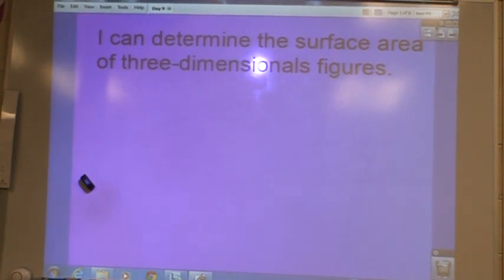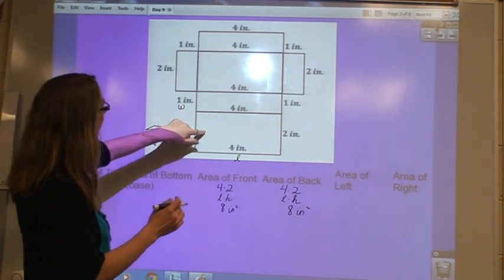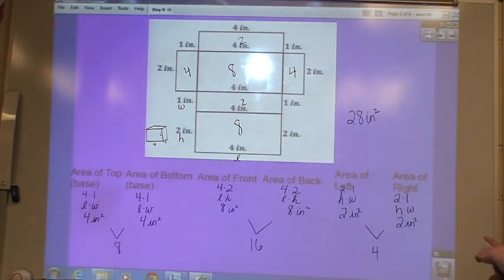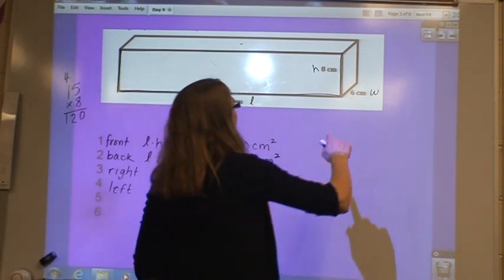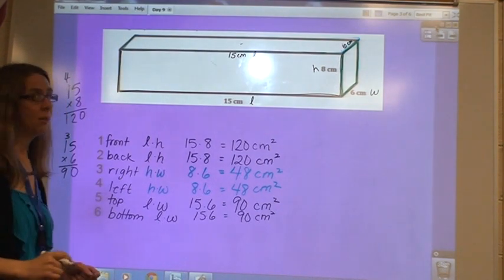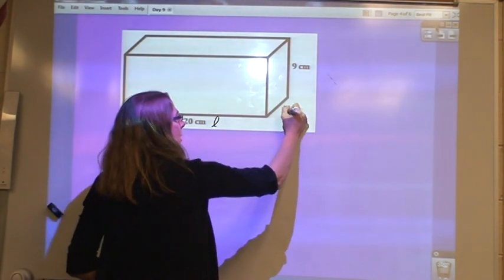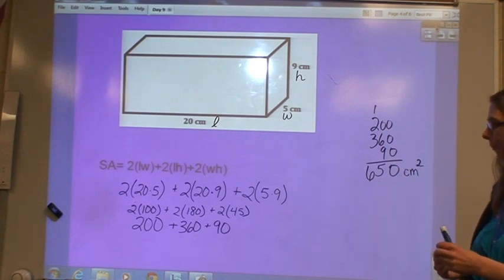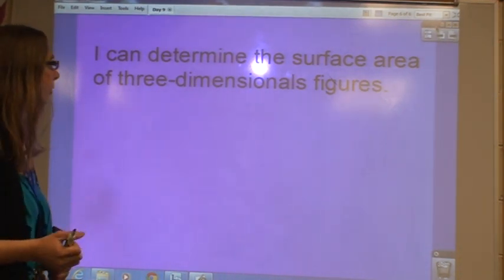Day 9 Geometry